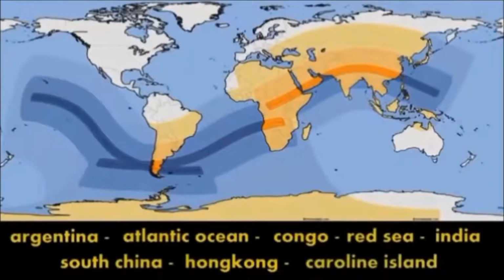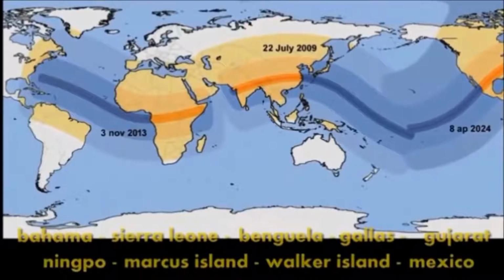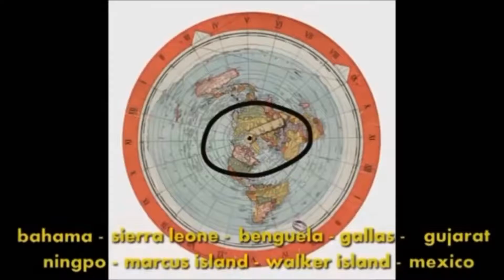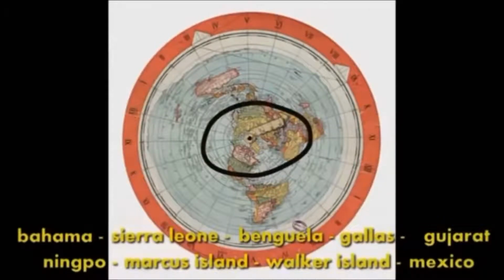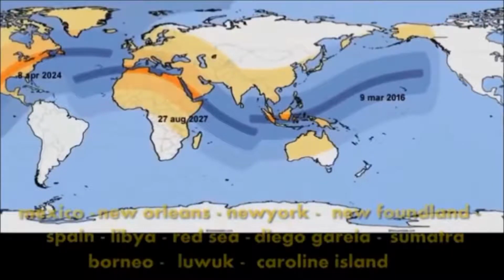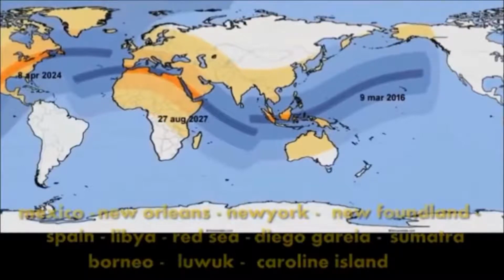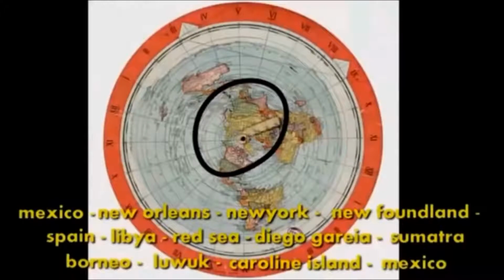The Path of the Sun over the Flat Earth